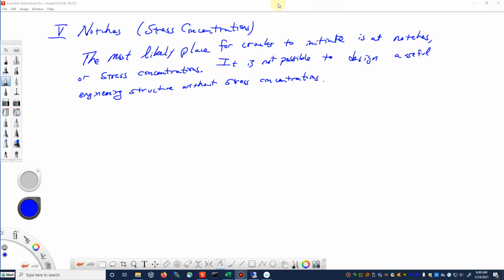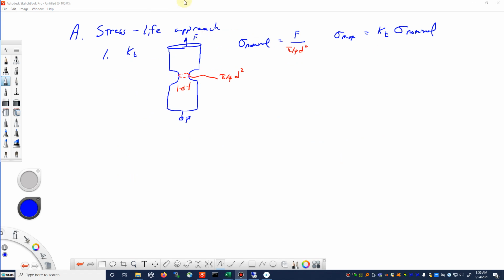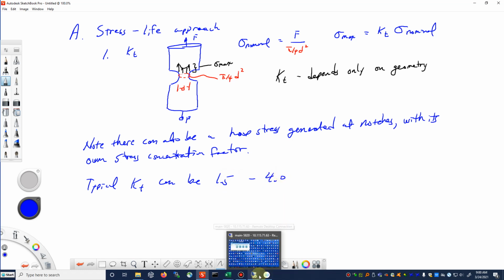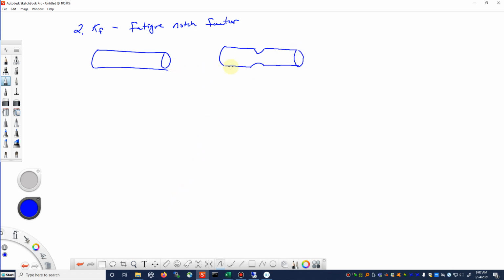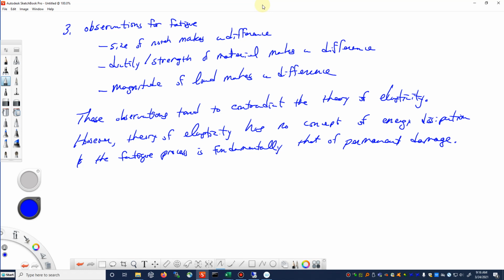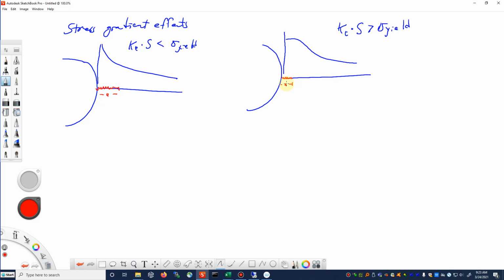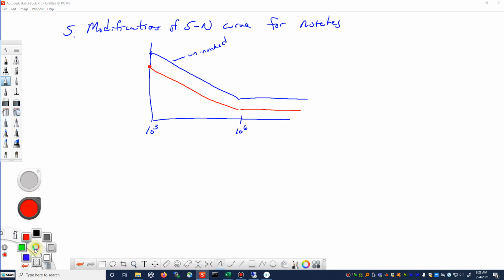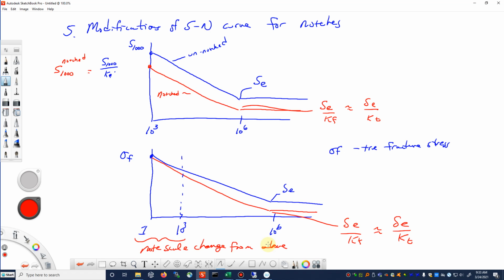19 Notches Stress Life